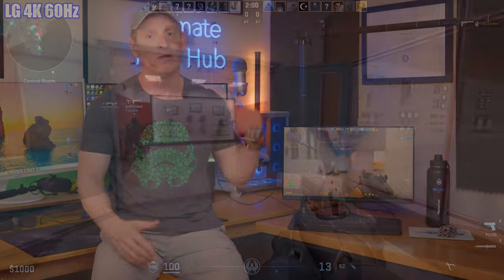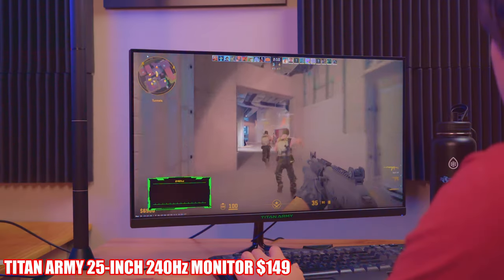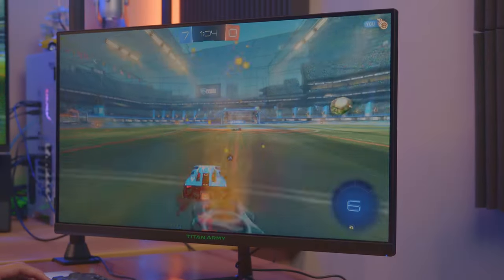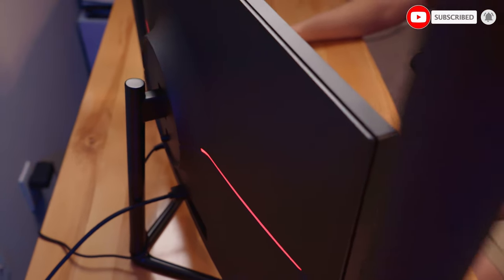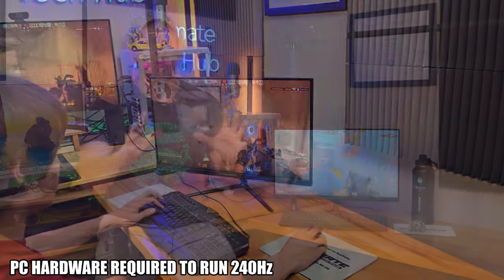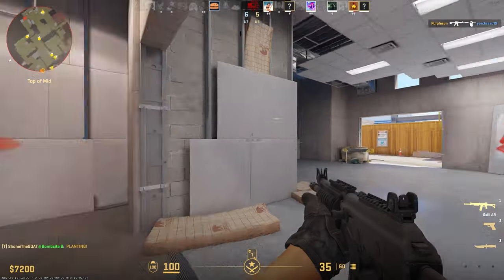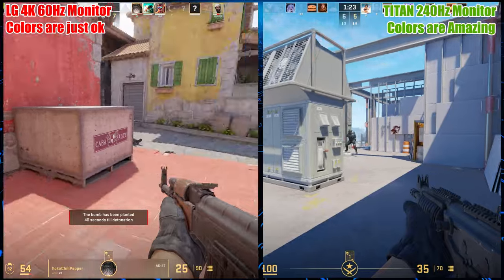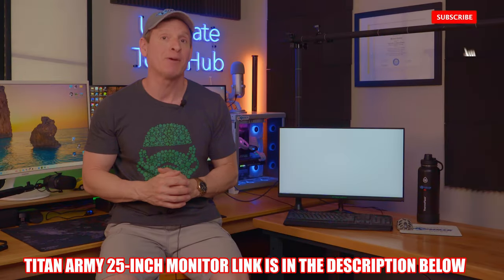TOP BUDGET GAMING MONITOR FOR 2024 - TITAN ARMY 240Hz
We tested the Cheapest 240Hz 1080p Pro Gaming Monitor and here is what we found! Peace.

Titan Gaming Monitor, 27" 1920 x 1080P, Curved 1800R, VA 1ms MPRT

FLASH SALE!!!

0:00:00 The Titan 240Hz Gaming Monitor
0:00:12 Why I decided to Upgrade to 240Hz
0:00:50 The P25A2H Specs & Features
0:01:01 A Few Things To Be Aware About The P25A2H
0:02:04 Our Review
0:02:23 PC Hardware Required For 240Hz
0:03:07 60Hz vs 240Hz Comparison
0:03:45 Final Thoughts